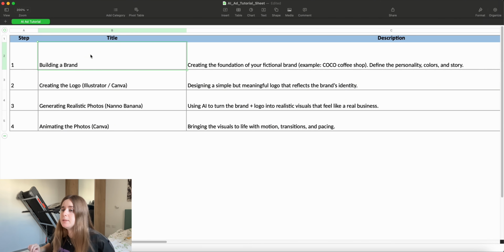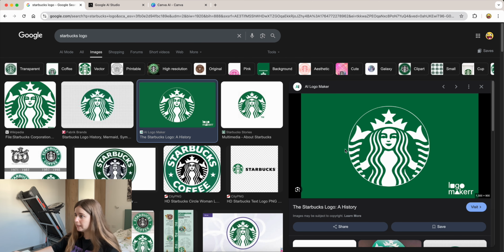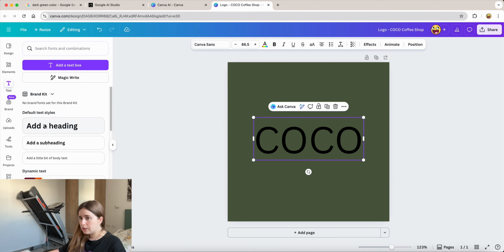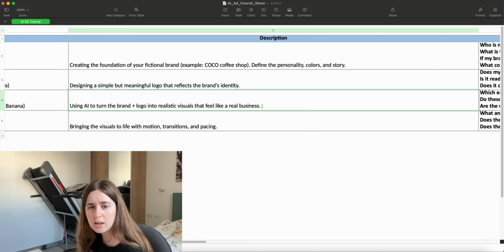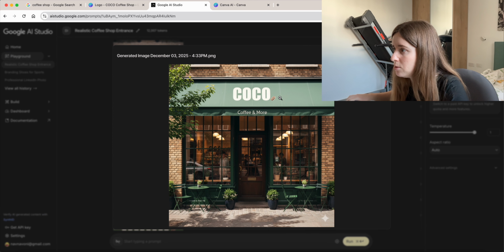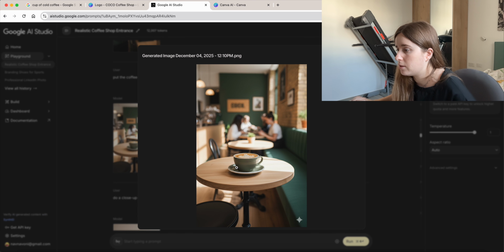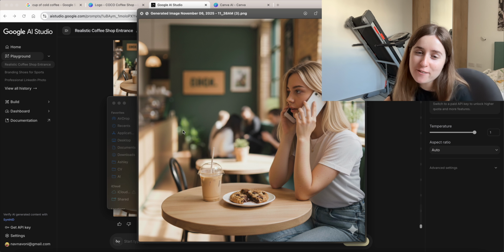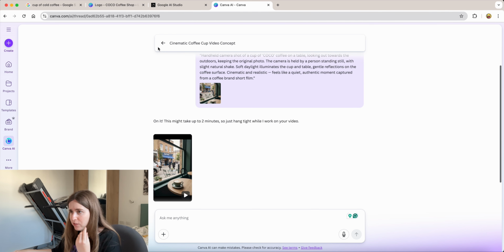How to Create a Professional AI Ad using Nano Banana for FREE (Full Workflow Tutorial)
Want to create a professional ad for your brand or client without throwing away your money?

In this video, I walk through my FULL complete AI WORKFLOW for creating a great looking commercial from A-Z by using free AI tools. From building a brand idea to designing a logo and finally animating video scenes, you’ll see the exact process I use to turn an idea into a finished AI ad.

Instead of hiring actors, locations, and production crews, we’ll build everything using AI tools and creative storytelling.

In this video you'll learn:

✅ How to build a brand concept from scratch
✅ How to design a logo
✅ How to design high-quality cinematic visuals with AI
✅ How to turn static images into animated AI video scenes
✅ How to create photos to life with text

AI Tools used in this workflow:

• Canva (Adobe Illustrator) – Designing the logo
• Gemini (Nano Banana) – world building & image creation
• Canva – cinematic AI video animation

By the end of this tutorial, you'll know how to plan, generate, and edit a complete AI commercial that feels like a high-end production - but made entirely with AI.

Perfect for creators, entrepreneurs, marketers, and small businesses who want to create standout content without huge production costs.

Chapters

00:00 Intro
01:18 First Step – Building a new non-existing brand
06:28 Second Step – Designing our logo
12:21 Third Step – Nano Banana world building (creating images from ideas)
25:2 Final Step – Animating the AI visuals into a video